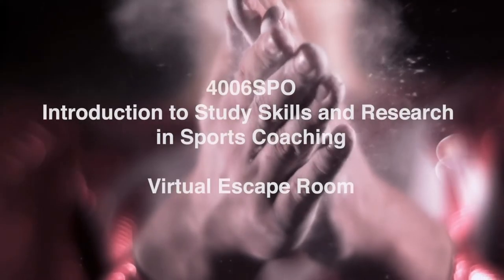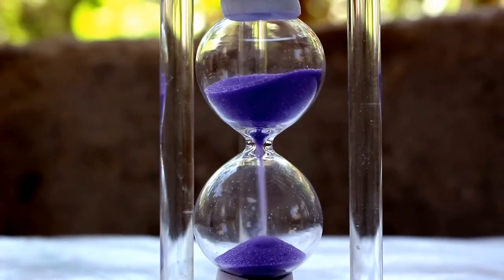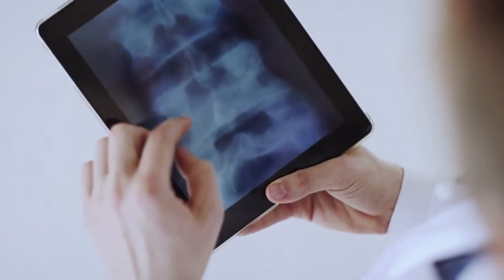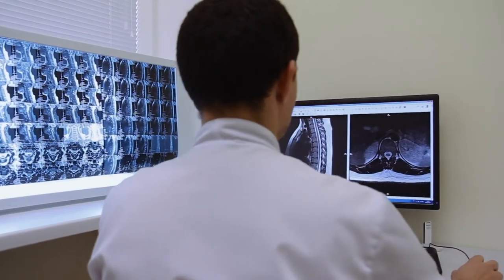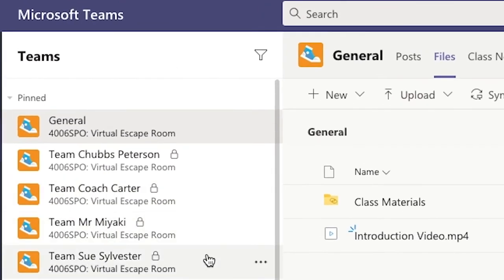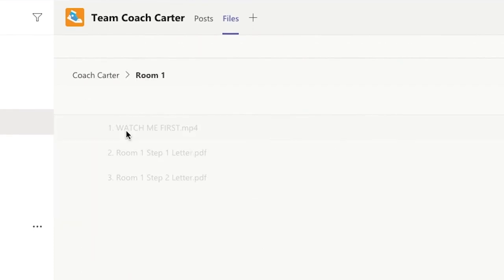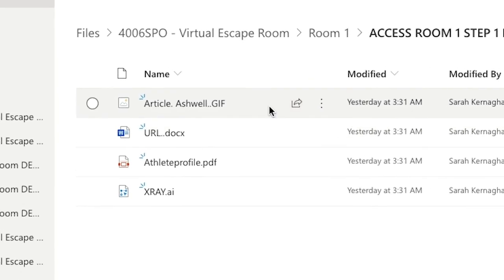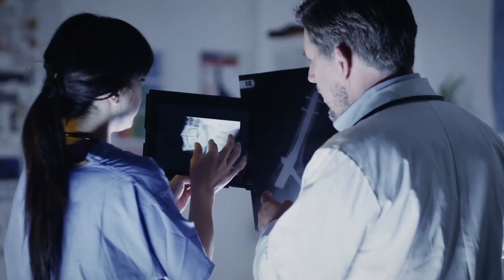An Introduction to Sport Coaching BSc 4006SPO: Virtual Escape Room Mission // VERs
This video is an overall introduction to the Sports Coaching BSc's 4006SPO virtual escape room activity, where it goes into full detail on the module, VERs mission objectives & rules of play to its participants. Students are shown this video example in the main subchannel of the VERs Microsoft Team channel assembled by module leaders and e-Learning Technologist(s).